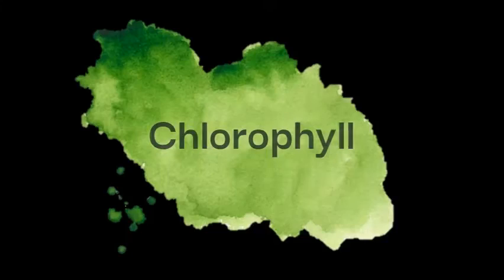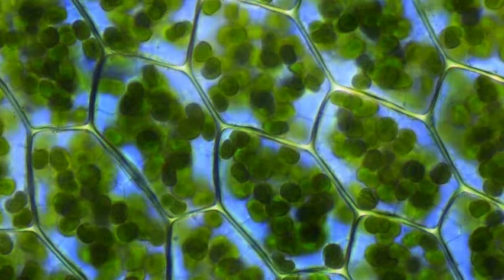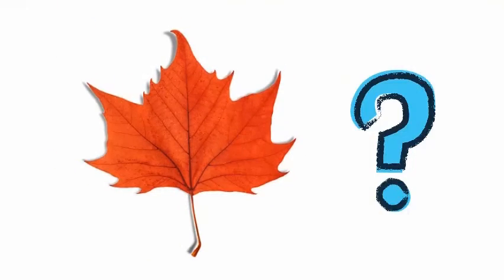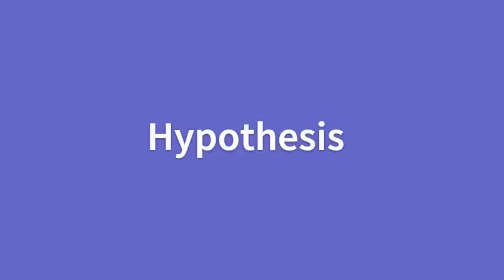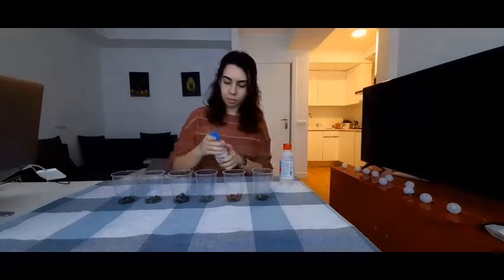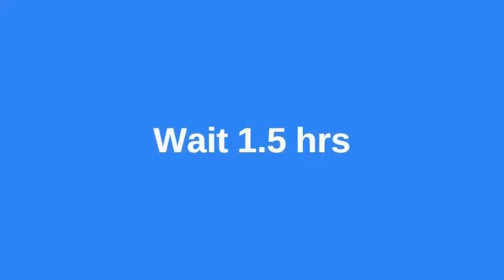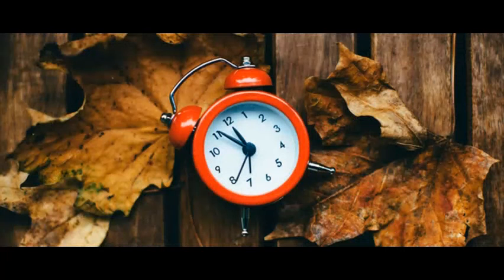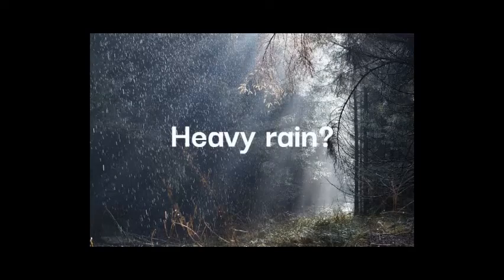Why do leaves change colour?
Vídeo realizado en la asignatura de Didáctica de Medio Natural y su implicación Cultural
Grado en Maestro en Educación Primaria
Curso 2020/2021
Universidad de Oviedo